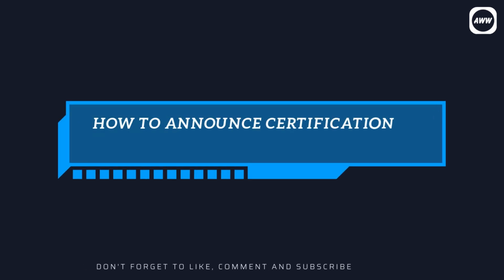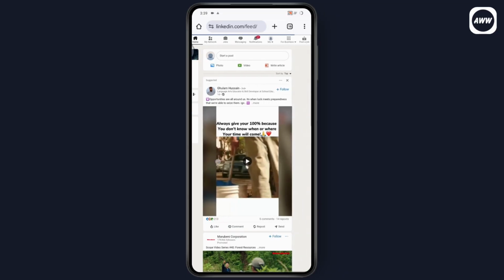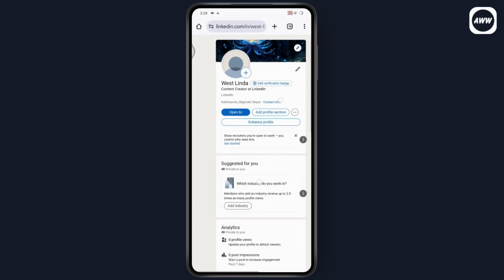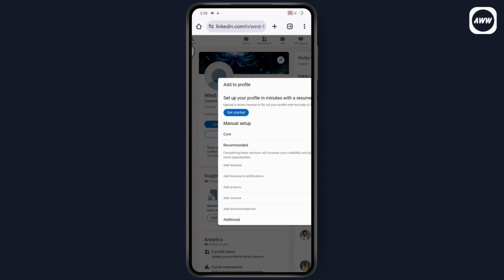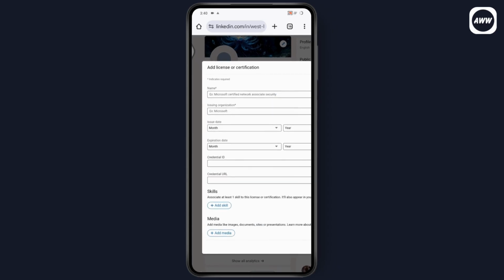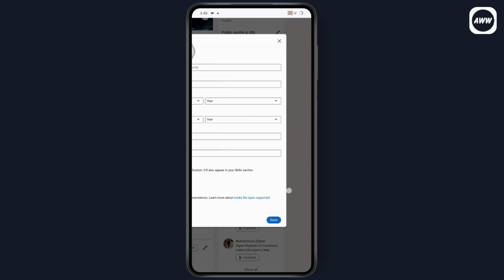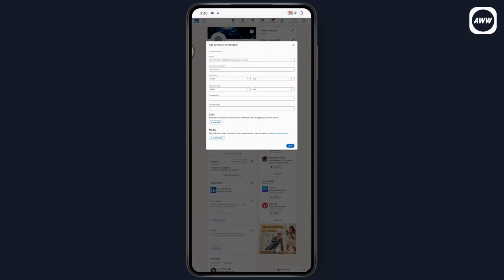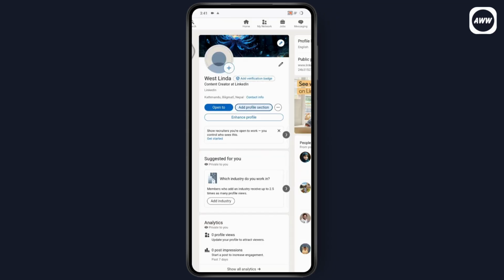How To Announce Certification On LinkedIn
how can i announce linkedin certification
announce certification on linkedin
linkedin certification announcement
how do i announce my certification on linked app on android

If you want to announce a certification on LinkedIn, follow these easy steps! First, open up your LinkedIn application or access LinkedIn through your browser. Once you're logged in, go to your profile by tapping "Me" on the top right and then "View Profile."
Here, tap on "Add profile section," scroll down to "Recommended," and select "Add licenses & certifications."
You’ll be directed to a page where you can enter your certification details like Name, Issuing Organization, Issue Date, Expiration Date, Credential ID, and Credential URL. You can also add relevant skills and media if you want.
After entering all the information, tap "Save" at the bottom right corner. Then you can create a post to announce your certification—share why you pursued it, what you learned, and how it will help your career growth.
Make sure to include relevant hashtags and keywords to boost your post's visibility. Announcing certifications on LinkedIn is a great way to showcase your achievements and skills to potential employers!

0:00 - Introduction and Opening LinkedIn
0:08 - Accessing Profile (Tap "Me" - "View Profile")
0:15 - Adding Profile Section
0:23 - Tapping on "Recommended" and "Add Licenses & Certifications"
0:32 - Filling Certification Details (Name, Organization, Dates, etc.)
0:45 - Saving the Certification Entry
0:52 - Creating a Post to Announce Certification
1:03 - Tips for What to Share in Your Announcement
1:15 - Importance of Hashtags and Keywords for Visibility
1:22 - Closing Tips and Final Motivation